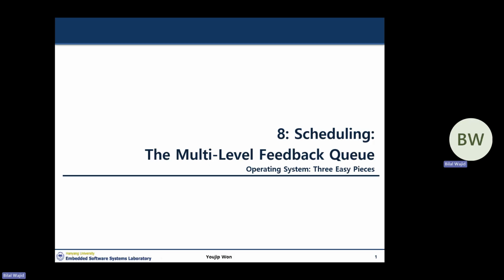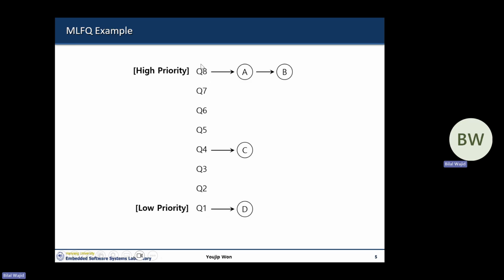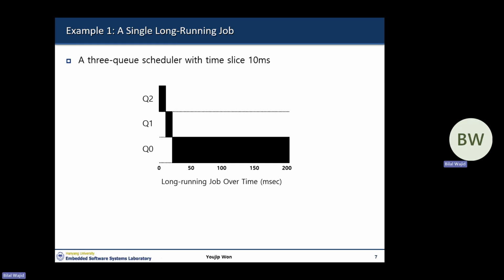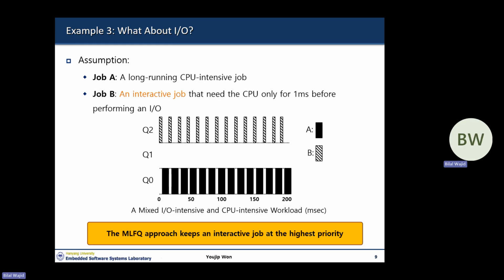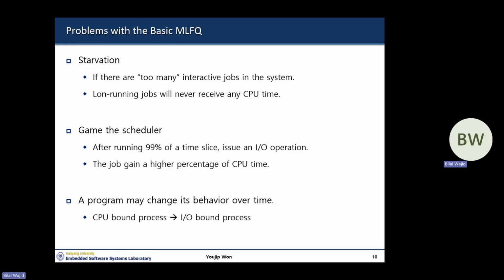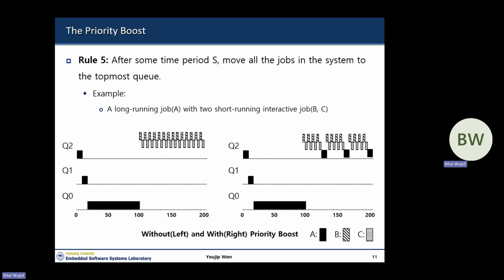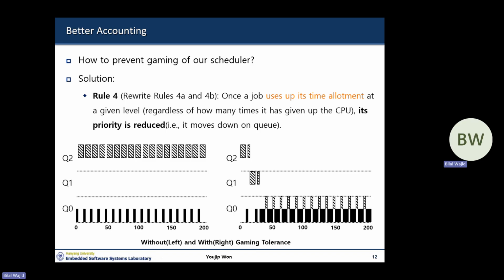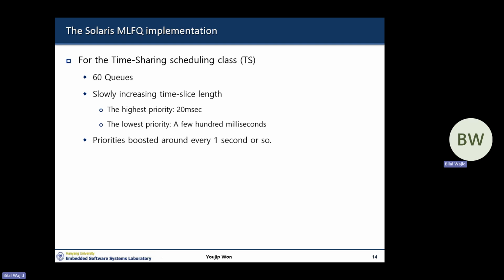OS: Episode 7: Multi level Feedback Queue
In this episode, we extend the conversation of scheduling to discuss the Turing Award winning "MLFQ" (Multi-level feedback Queue) scheduler that incorporates (a) priority queues, (b) feedback, (c) gaming tolerance, and (d) avoids starvation.